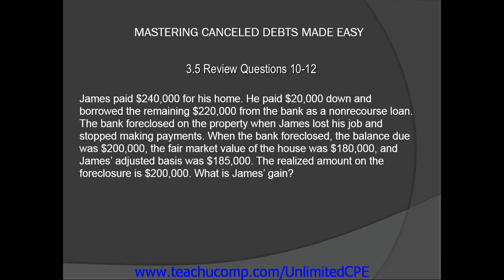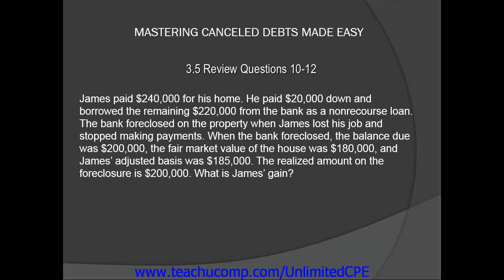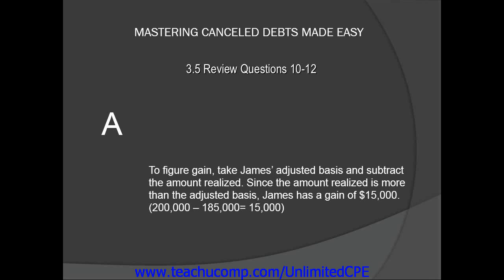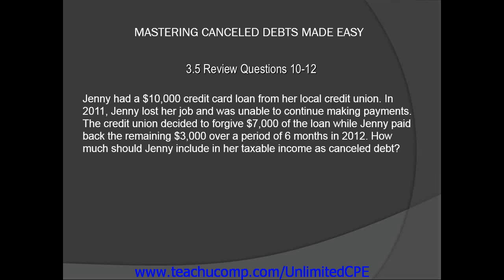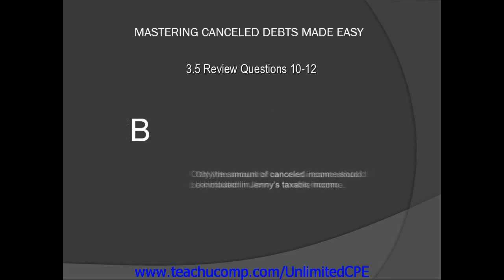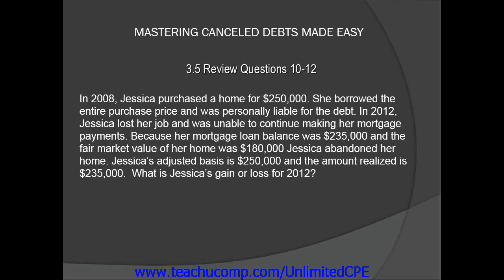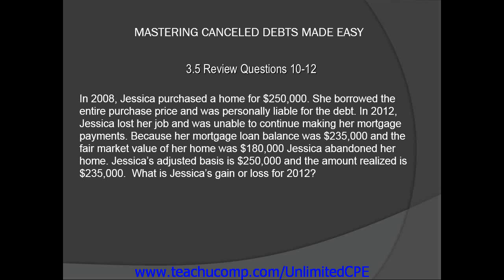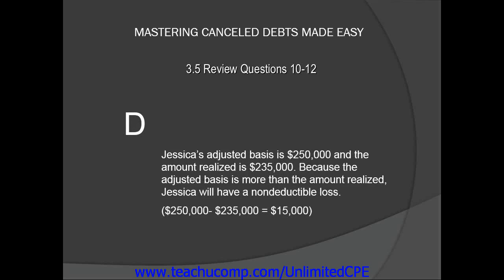CPE for CPAs and EAs 2013 Canceled Debts Review Questions 10-12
A clip from Canceled Debts-CPE Edition: Review Questions 10-12.